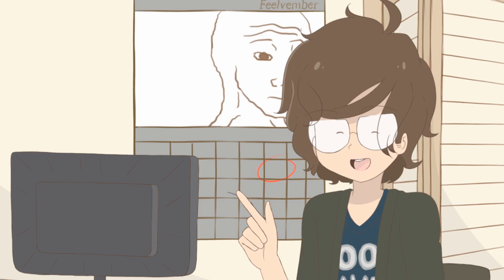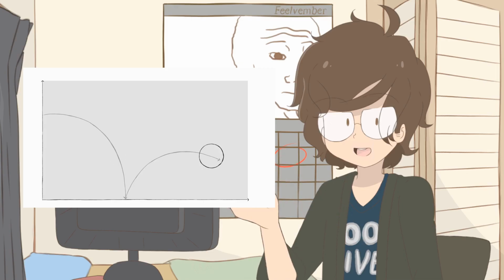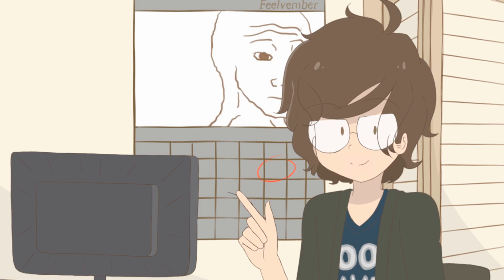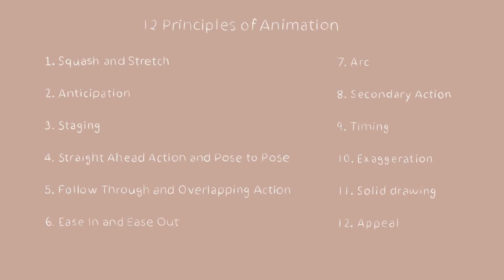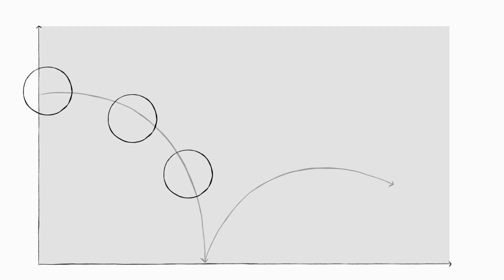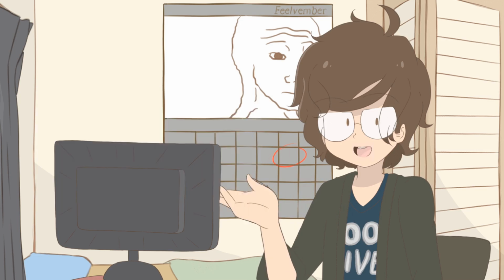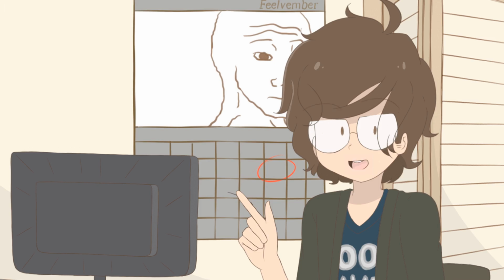Animation Tutorial #1- Squash and Stretch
Hey everyone! I get a lot of questions about how to start animating, so I'm sharing the first thing I learned!